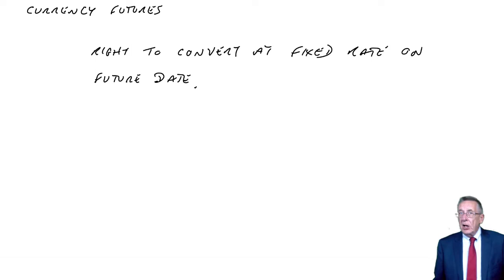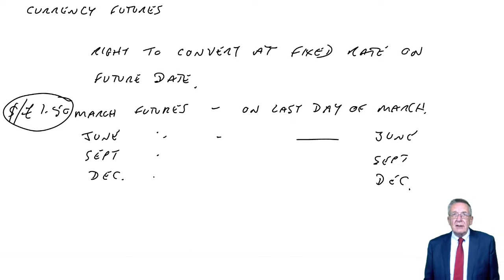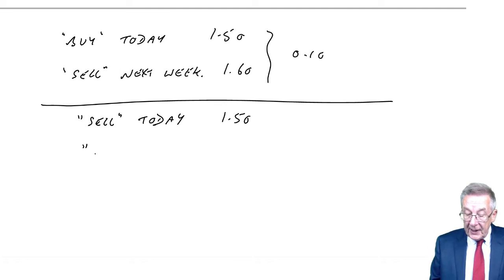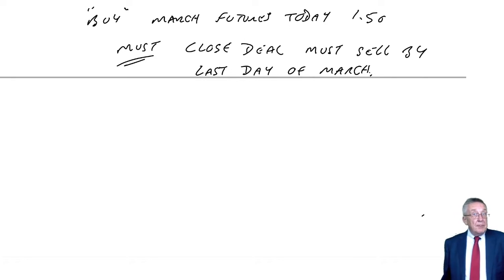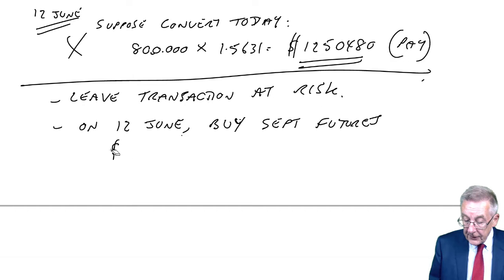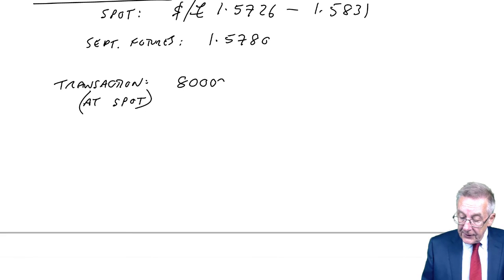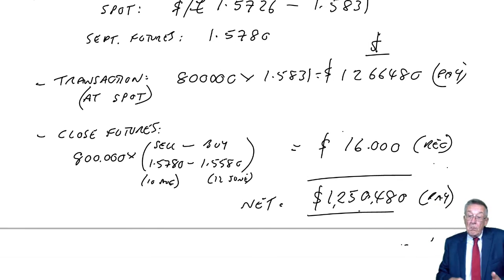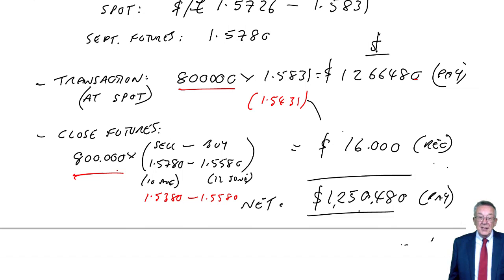Foreign exchange risk management (1) Part 5 - ACCA (AFM) lectures